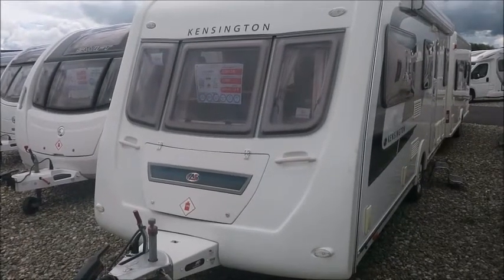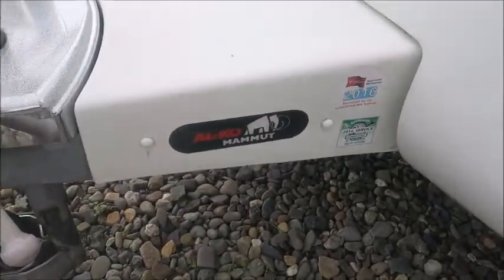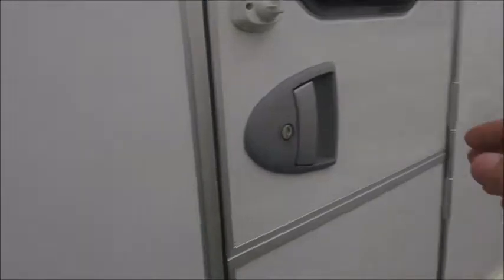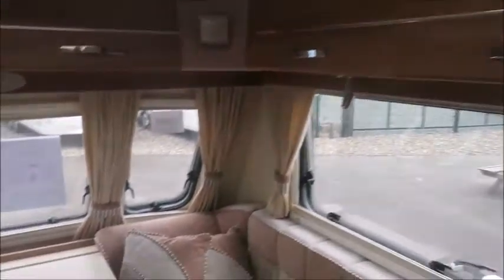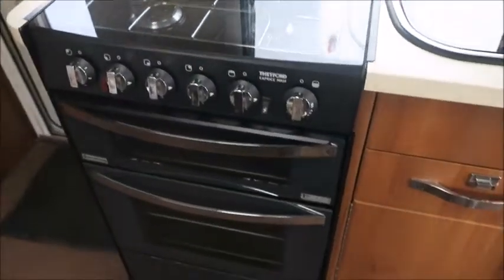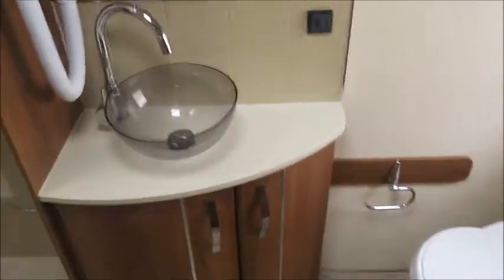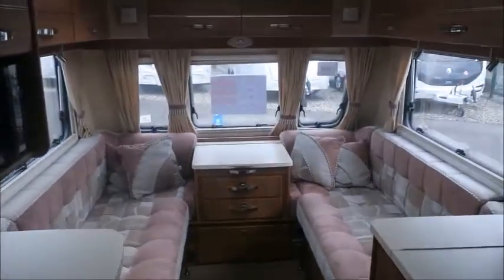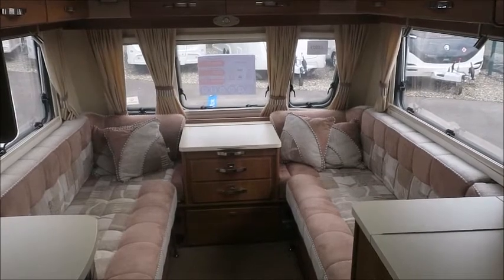Autosleeper Kensington (13503)